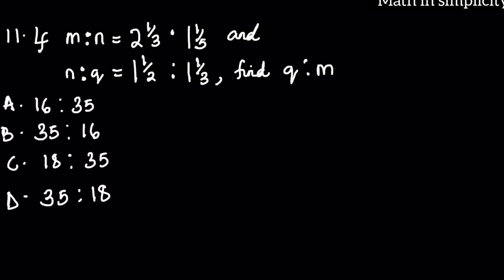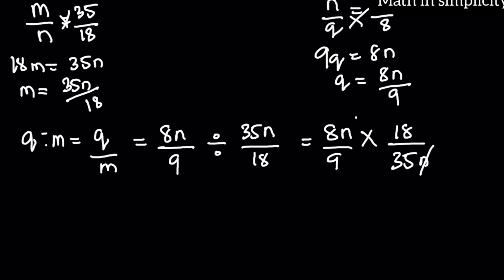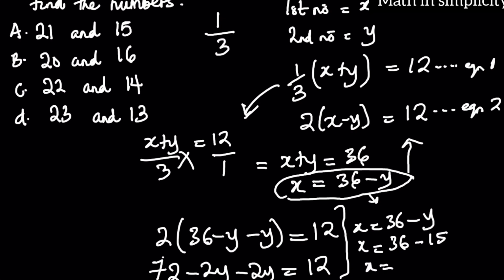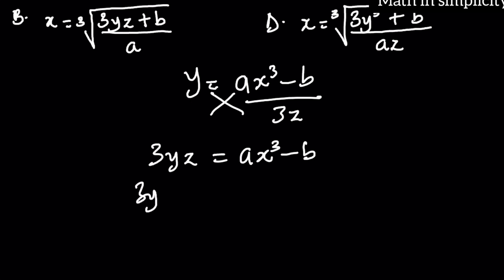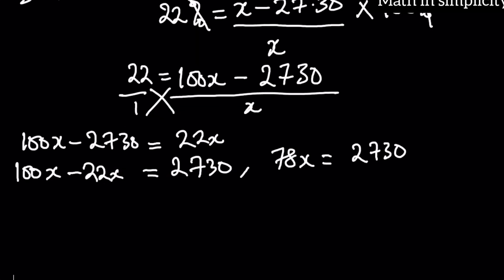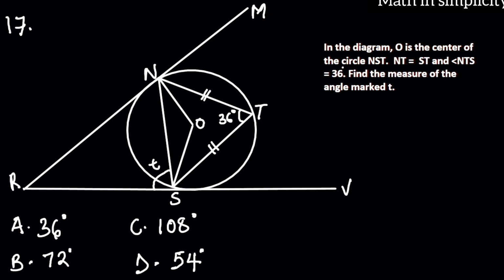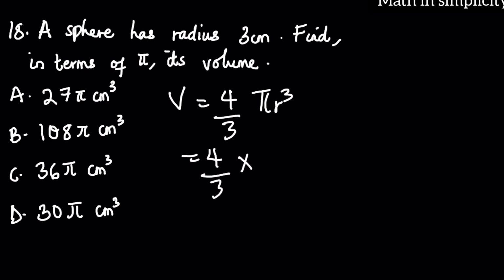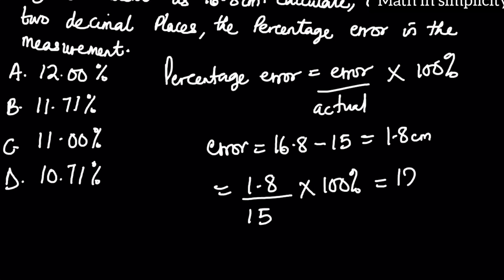WAEC 2023 Past question|| Mathematics || part 2